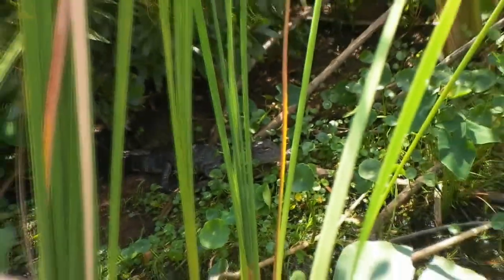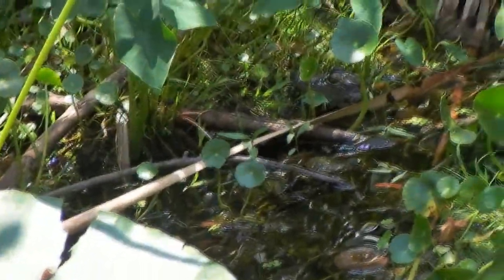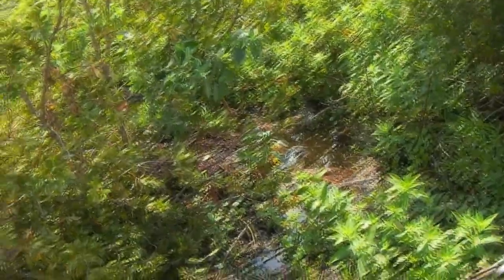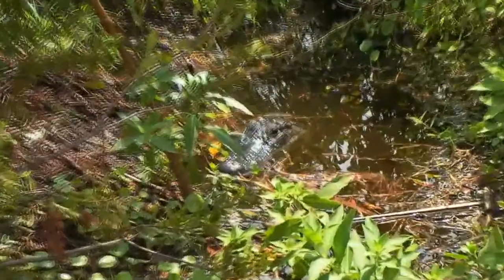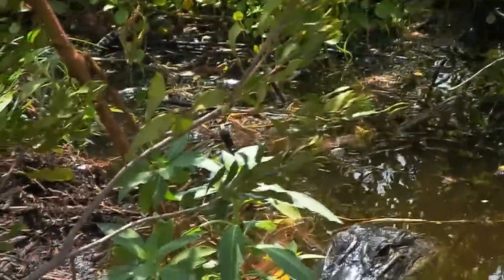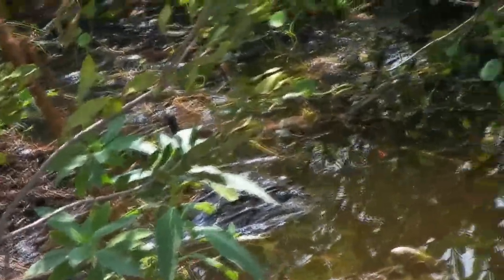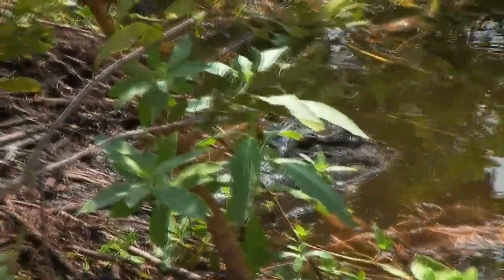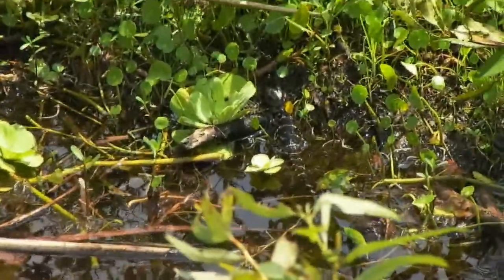USA VLog! #9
Boggy Creek Airboat